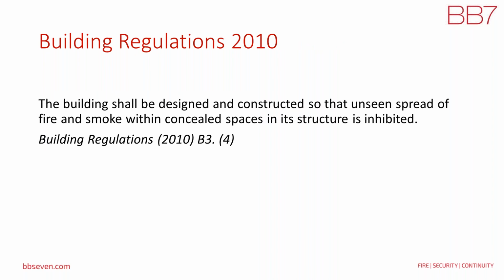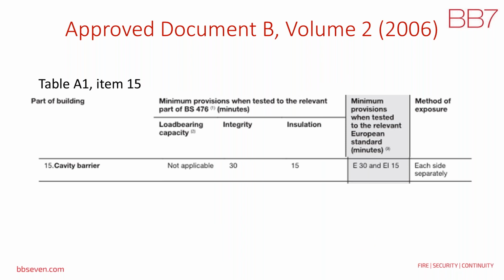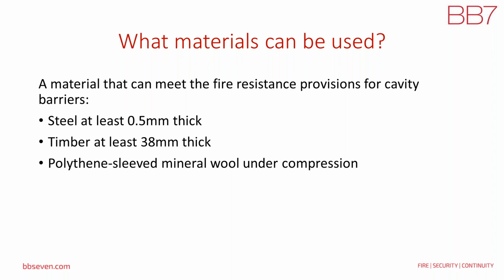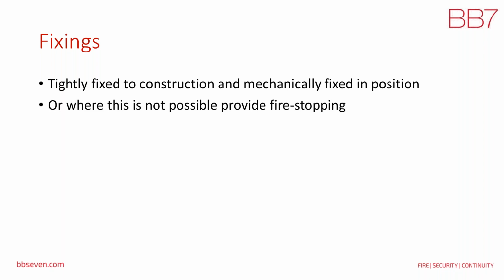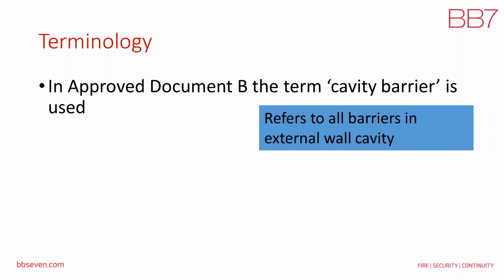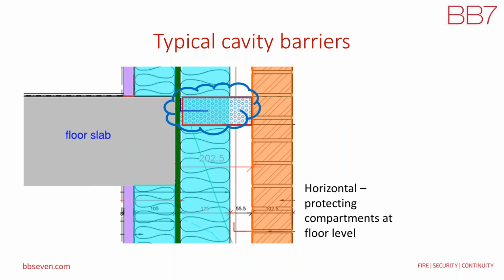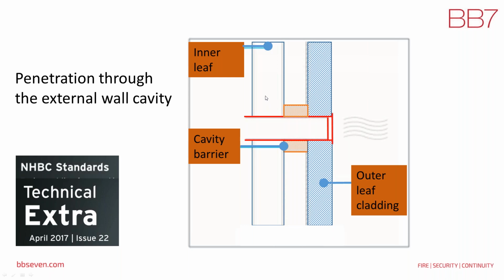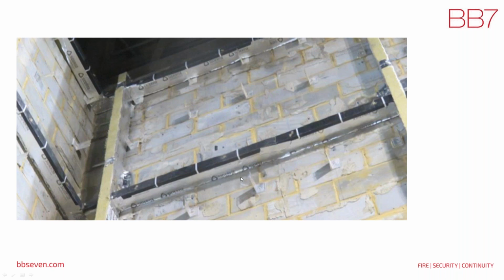Cavity Barriers in External Wall Systems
Dr Garry White of BB7 Fire & Security presents a webinar on cavity barriers in external wall systems as part of the Webinar Wednesday series for the Chartered Association of Building Engineers.

Each CABE webinar counts for 1 hour CPD.

Note: All information and opinions expressed in this webinar are deemed to be correct at the time of broadcast. In addition, some of the views expressed in a broadcast may not align with those of CABE